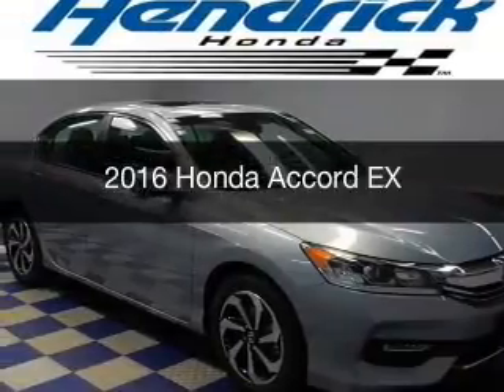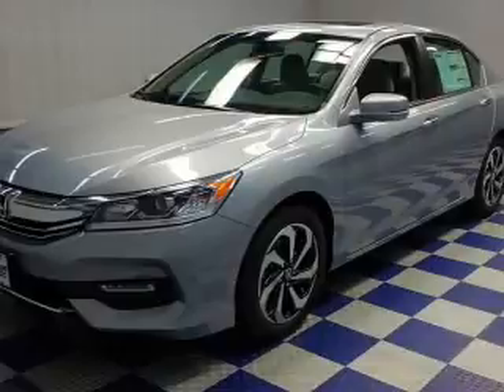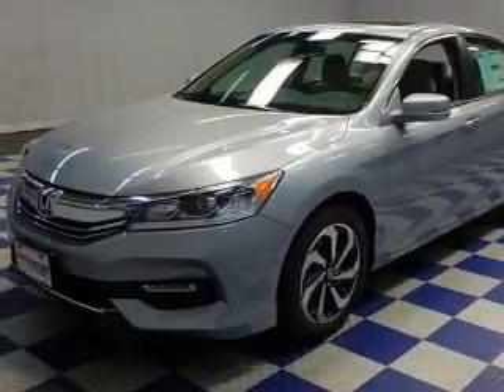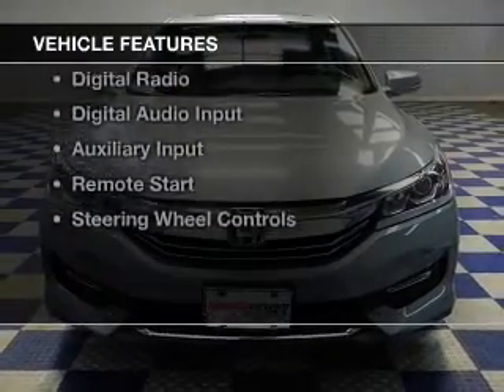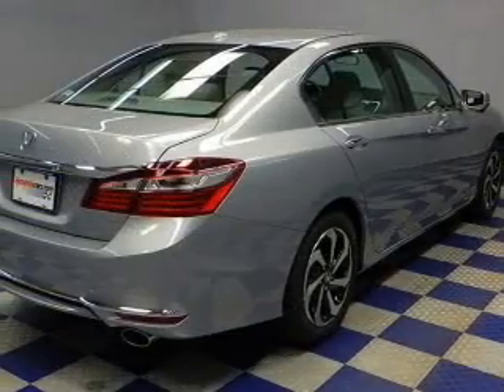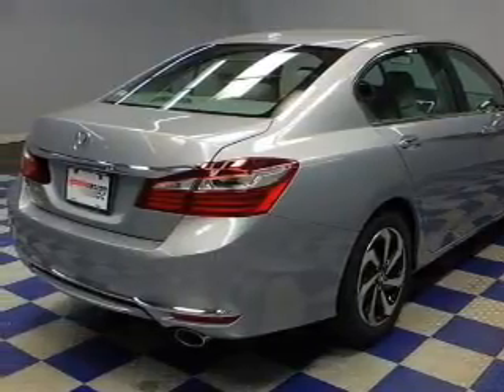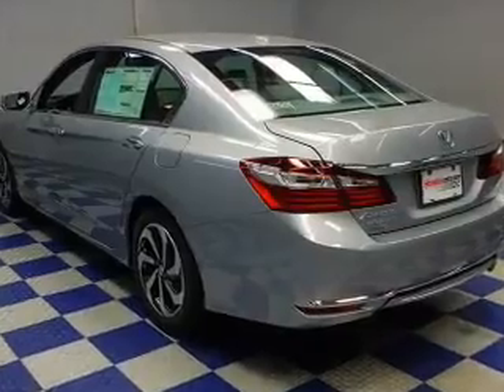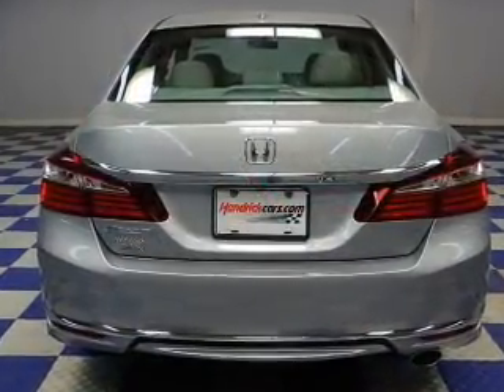2016 Honda Accord - Charlotte NC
Year: 2016
Make: Honda
Model: Accord
Trim: EX
Engine: 2.4 liter inline 4 cylinder 16 valve
Transmission: Automatic CVT
Color: Lunar Silver Metallic
Mileage: 0
Address:
8901 South Boulevard